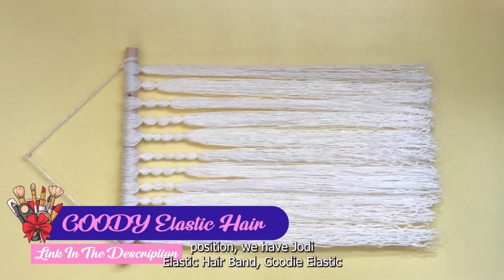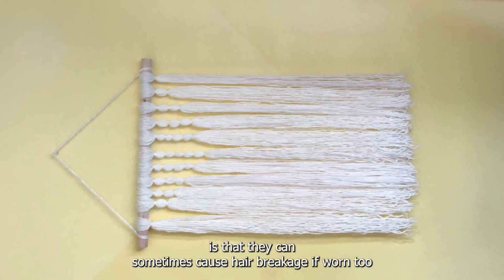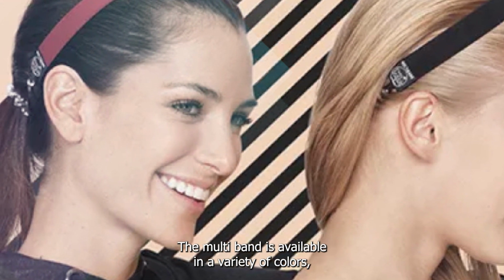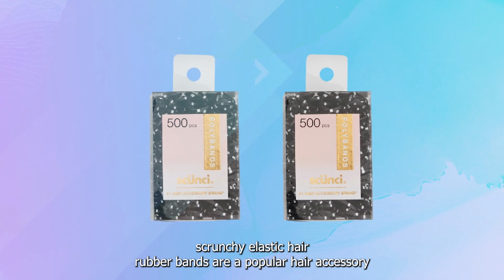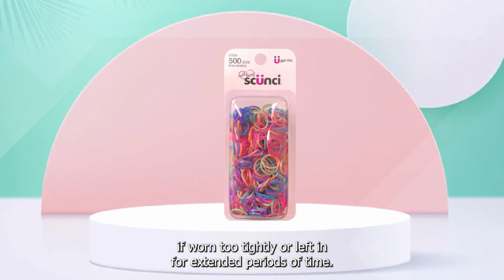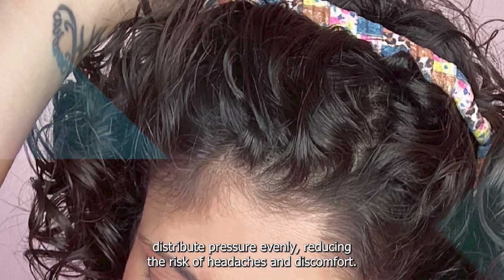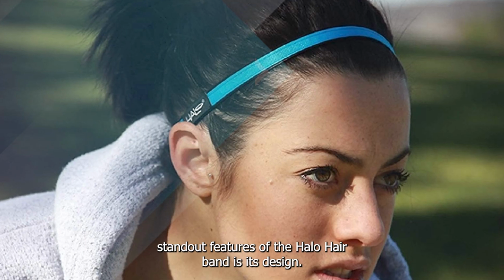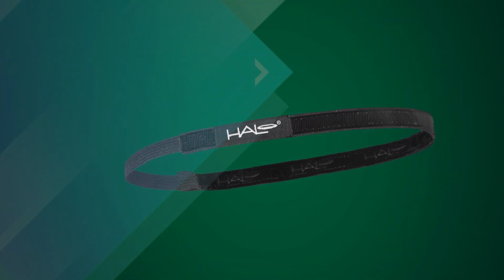Top Rated Hair Bands on Amazon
Links Get From Here:

1 . GOODY Elastic Hair band

2 . invisibobble Hair Multiband

3 . Scunci Elastic Hair Rubber Band

4 . Zazzy Hair Band

5 . Halo Hairband